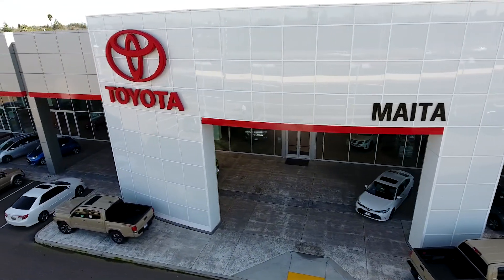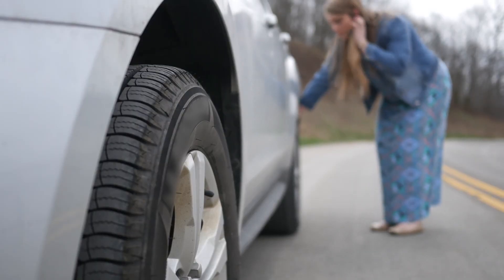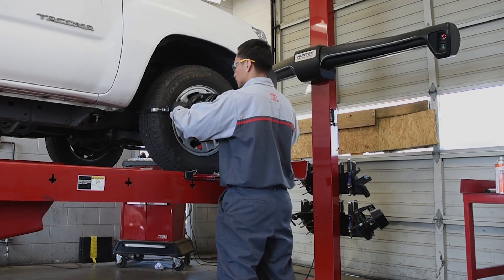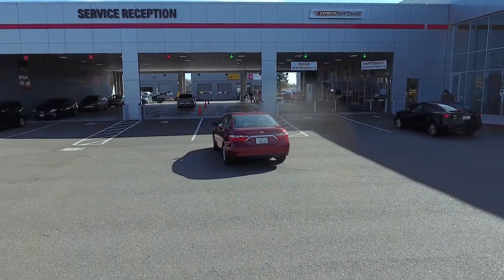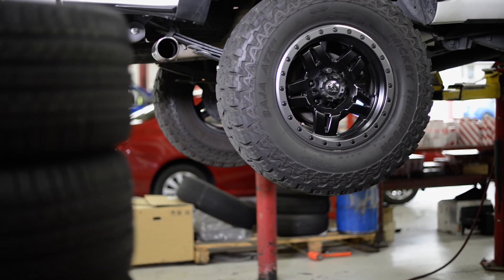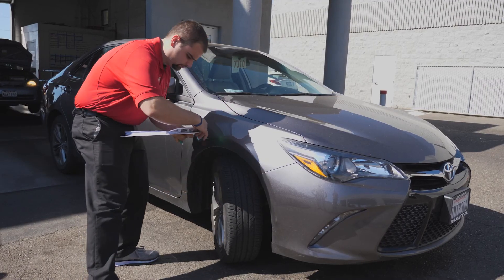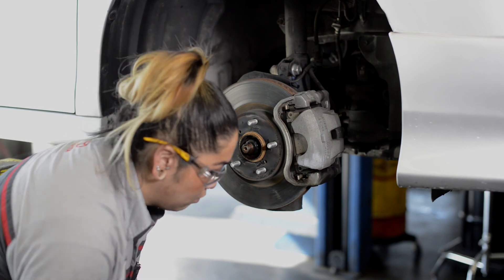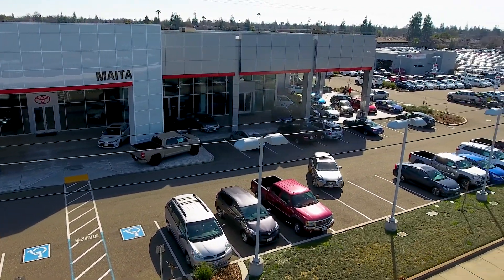Maita Toyota - Tire Special